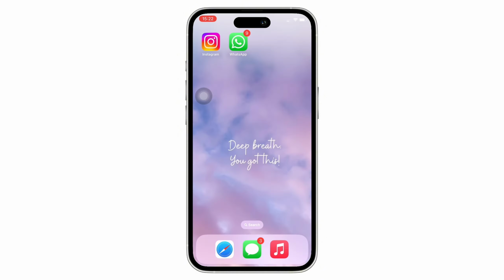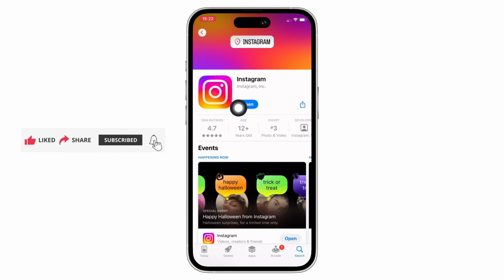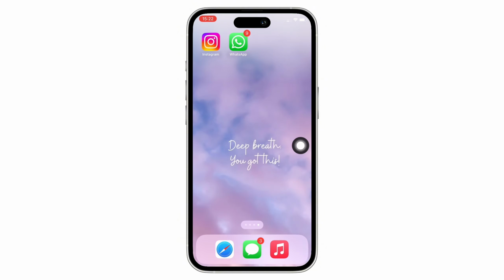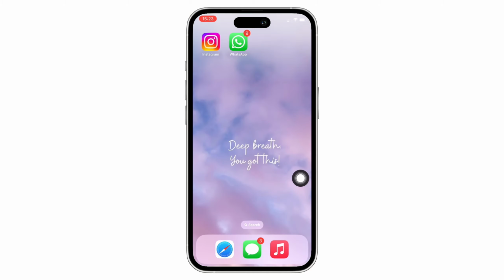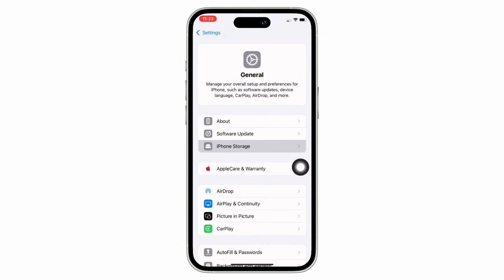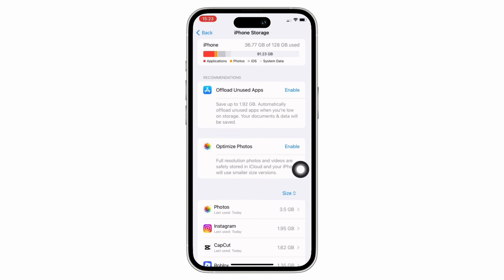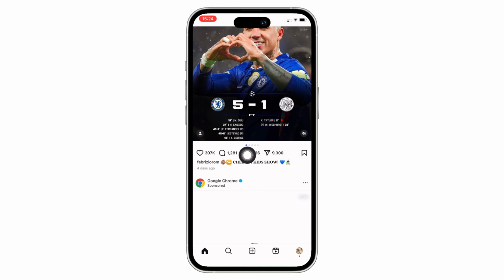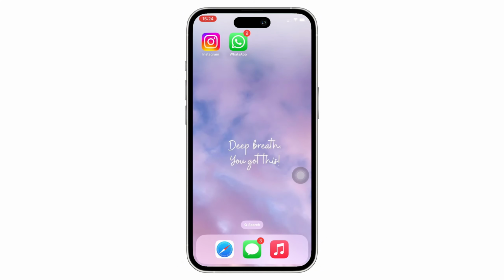Fix Instagram Repost Option Not Showing | Enable Repost Feature On Instagram App 2025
Frustrated because the Instagram repost option isn’t showing on your app? 📸🔄 In this 2025 step-by-step guide, we’ll show you exactly how to enable the repost feature on Instagram so you can share posts, reels, and stories effortlessly!

What You’ll Learn in This Video:
✅ How to enable Instagram’s repost/share feature
✅ Troubleshooting tips if the repost option is missing
✅ How to update your Instagram app for the latest features
✅ Workarounds to repost content safely and correctly

Whether you’re a social media enthusiast, influencer, or just love sharing content, this tutorial will help you get the Instagram repost feature back in 2025.

📌 Chapters:
⏱ 0:00 - Introduction
⏱ 0:10 - Fix Instagram Repost Option Not Showing